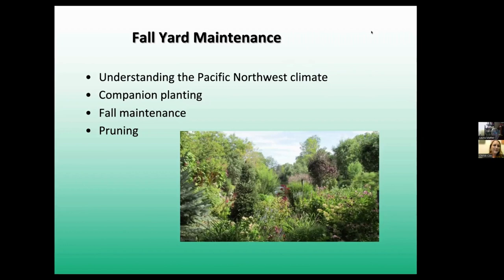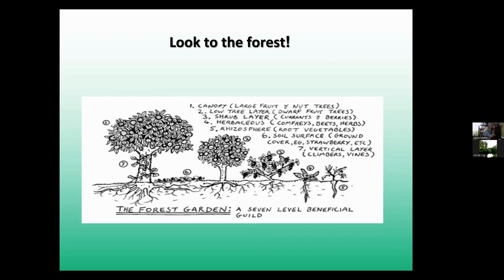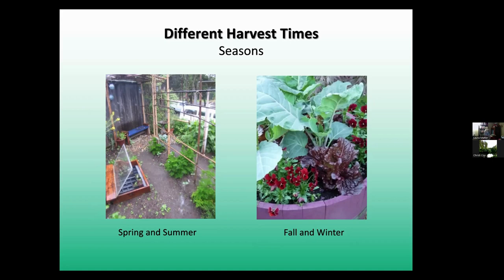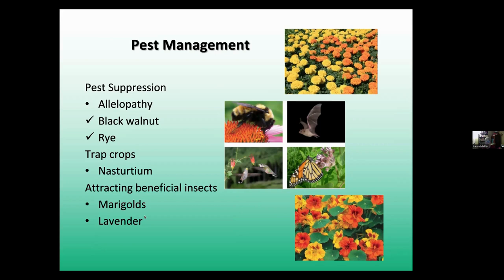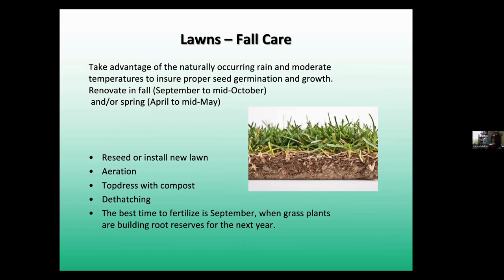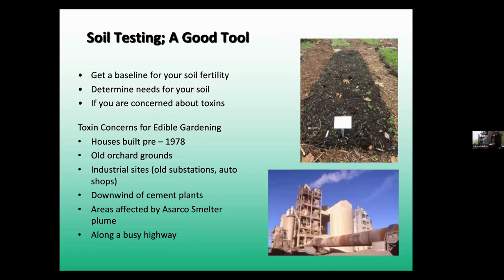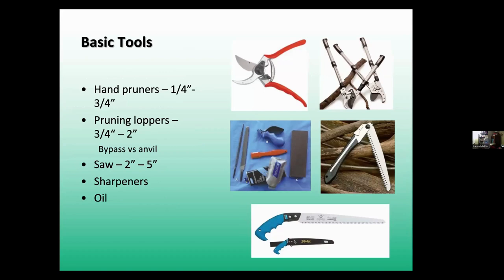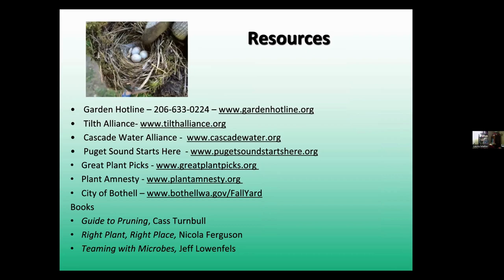Natural Yard Care Class: Fall Yard Maintenance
Laura Matter from Tilth Alliance teaches Bothell residents and other gardeners about companion planting, fall maintenance, and pruning in a Northwest garden. A Q&A session follows the presentation.

Recorded on 10/5/23 at 7 p.m.
Meeting co-hosted by City of Bothell.